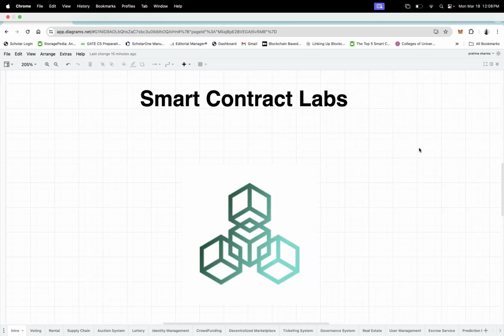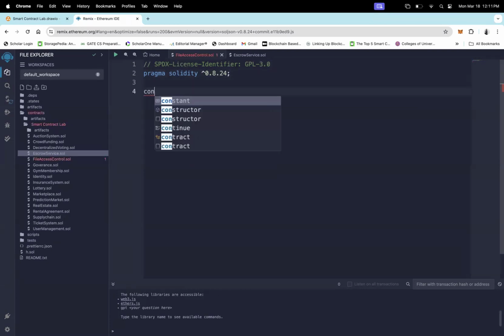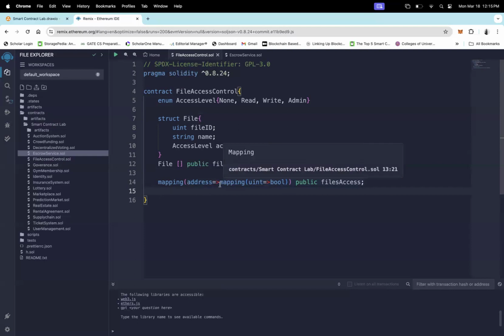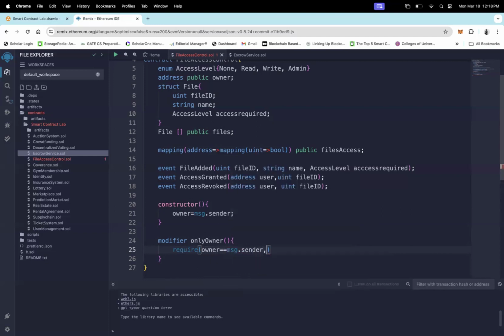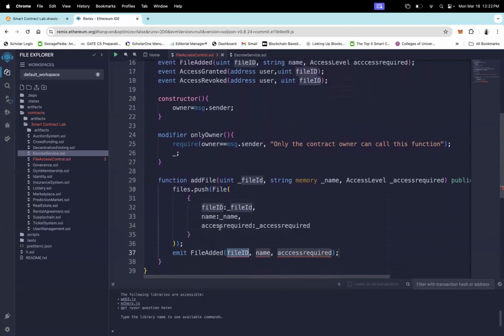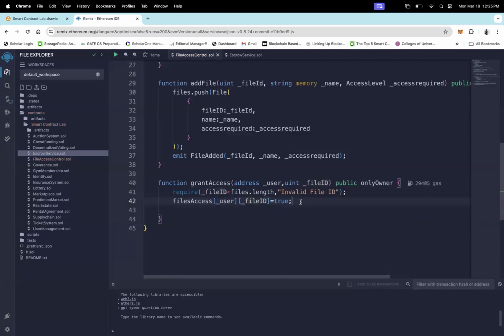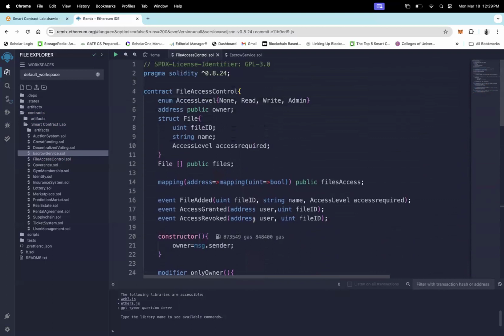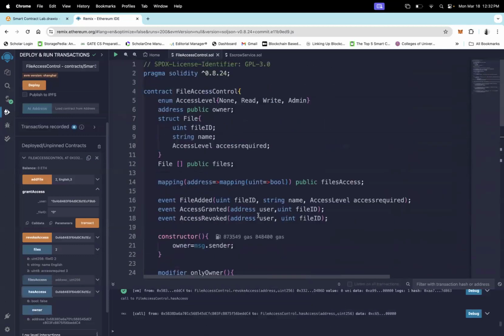Lecture-17 File Access Control System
Design an enum named AccessLevel with values "None," "Read," "Write," and "Admin." Develop a struct called File with fields for the file ID, name, and access level required. Implement an array of File structs and create a function that takes an AccessLevel as an argument and returns the names of all files that require that level of access.
In this example:
The AccessLevel enum represents different access levels (None, Read, Write, Admin).
The File struct defines the properties of a file, including the file ID, name, and access level required.
The files array stores instances of the File struct.
The addFile() function allows users to add new files to the array.
The grantAccess() function allows owner to grant access to the user of a particular file.
The revokeAccess() function allows owner to revoke particular file access from the user.